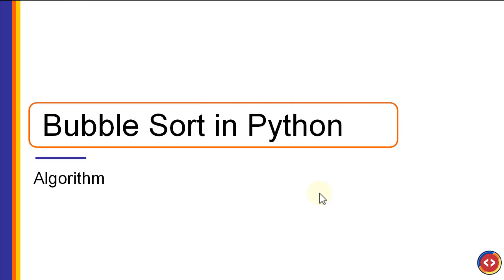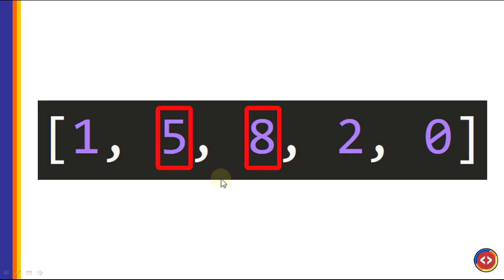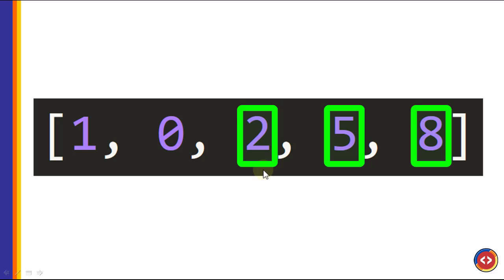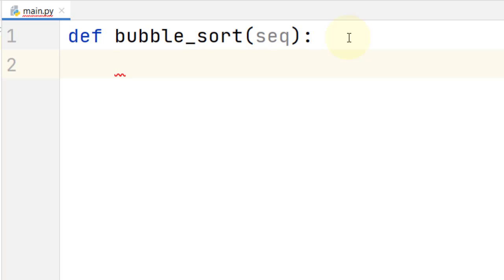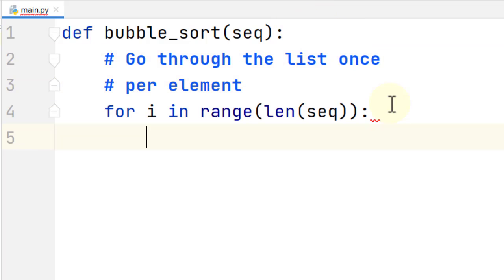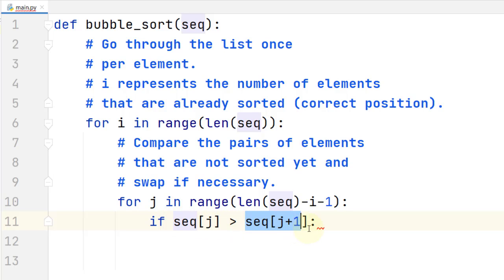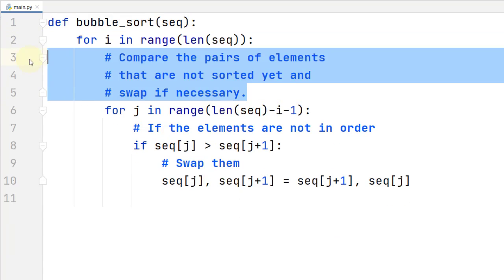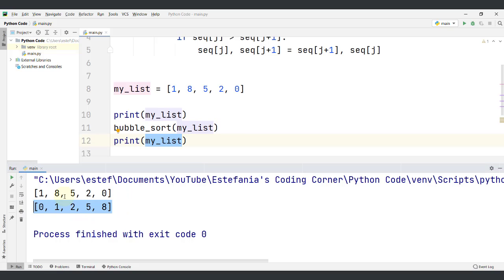Bubble Sort Algorithm in Python Explained Visually (with Code)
Learn to implement Bubble Sort in Python, a sorting algorithm that we can use to sort small lists. In this video, you will learn how to implement it in Python step by step and you will understand how it works behind the scenes with a visual example.

Practice your Python Skills with 100+ Coding Challenges and 10+ hours of video solutions in my Udemy course